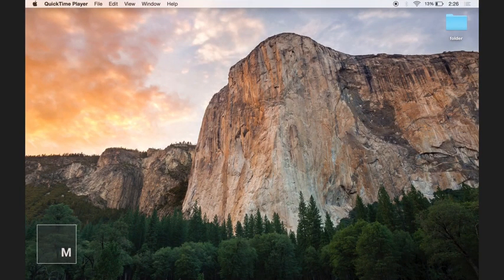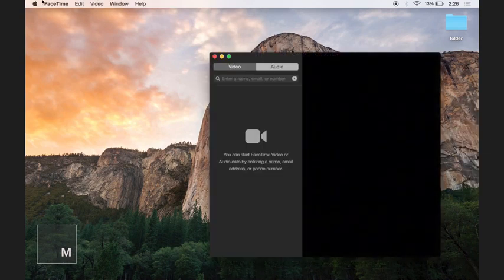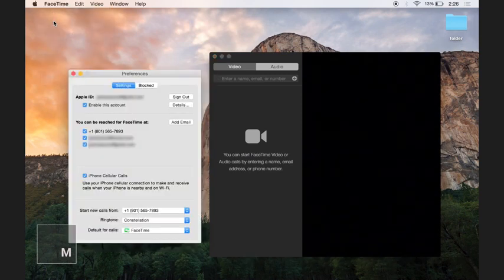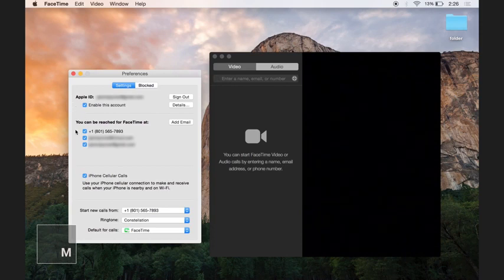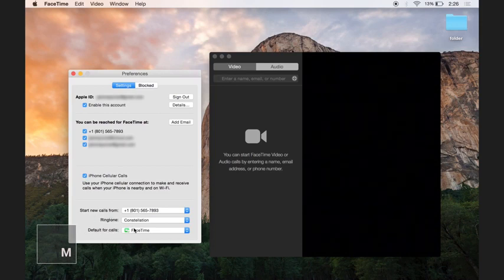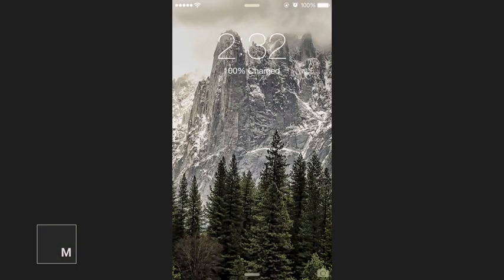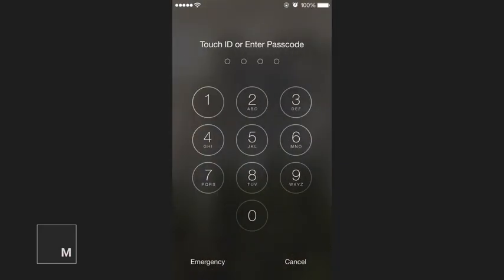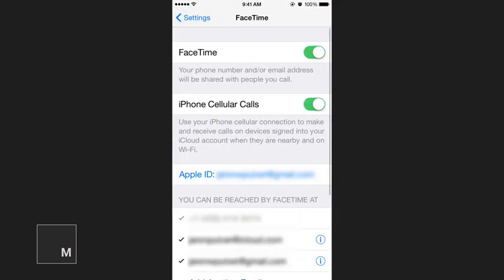Mac Phone Calls Setup tips nd tricks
Mac Phone Calls Setup